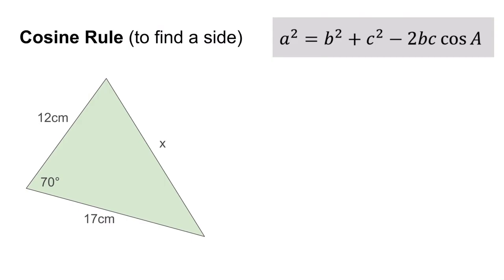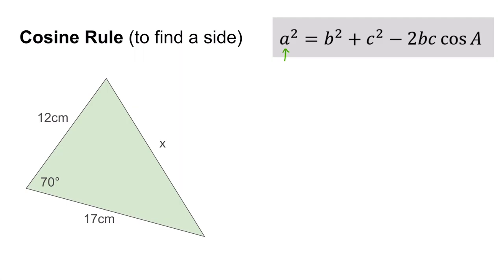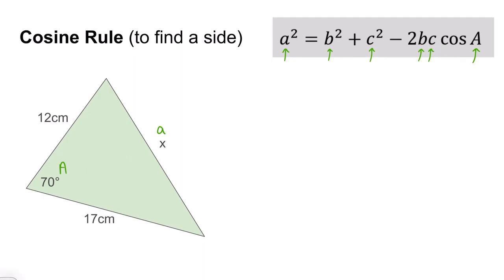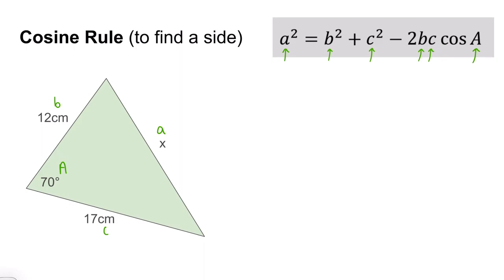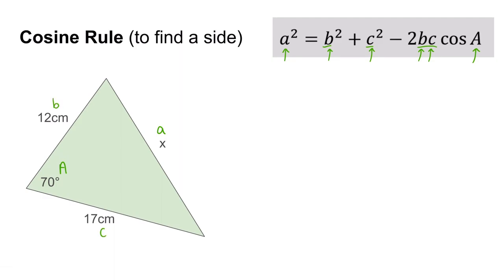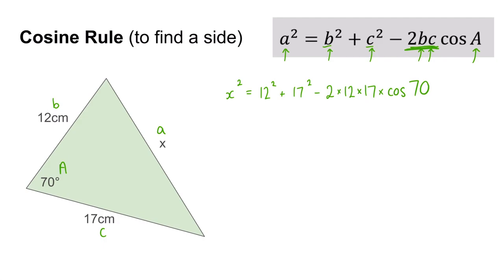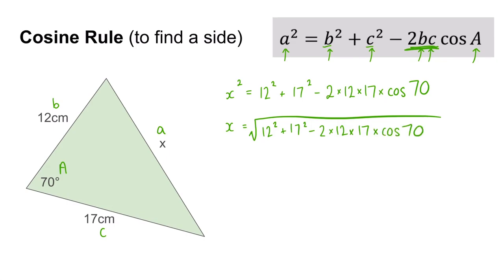Trigonometry - Cosine rule, calculate length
How to find a missing side length of a triangle using the cosine rule.
Level 2 NCEA Maths - 2.4 Trigonometry